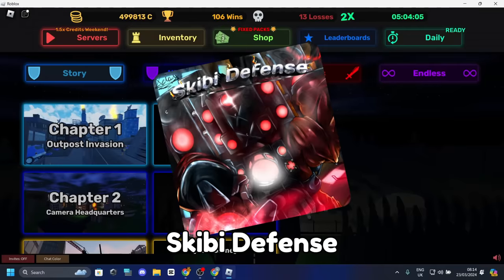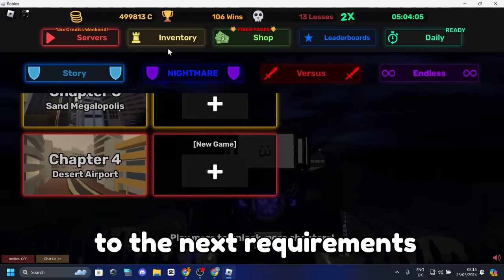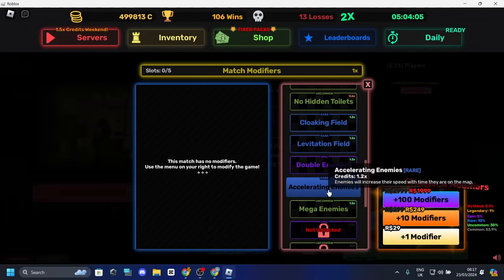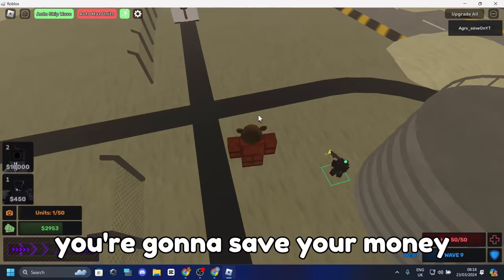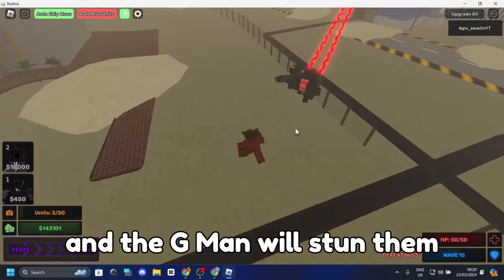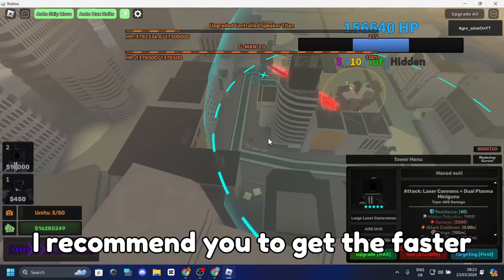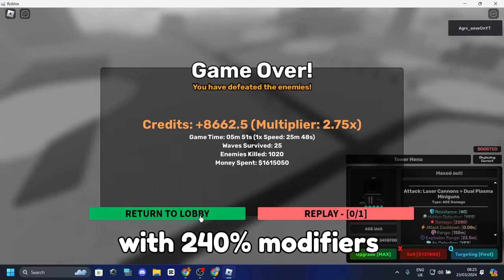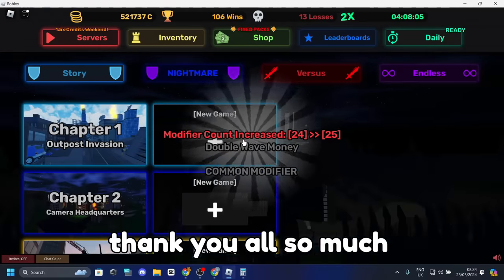[Skibi Defense] This Is How I Make A LOT of Credits!!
Update is in 7 days so use this strat to grind yourself a lot of credits fast!